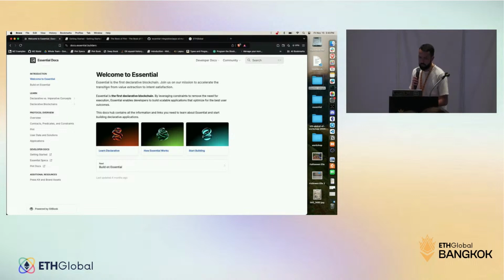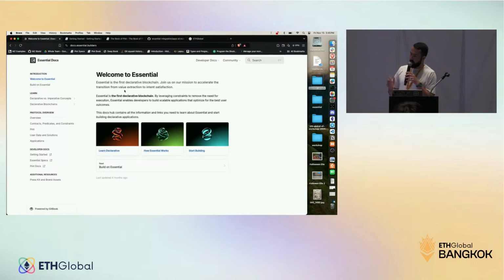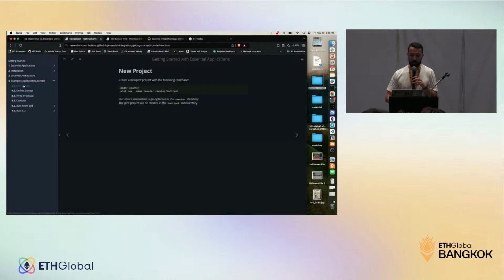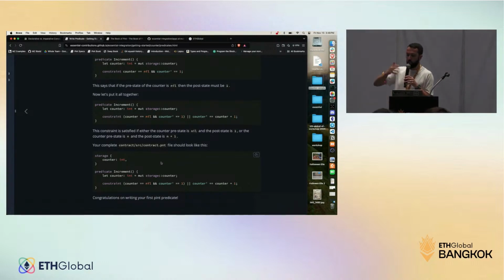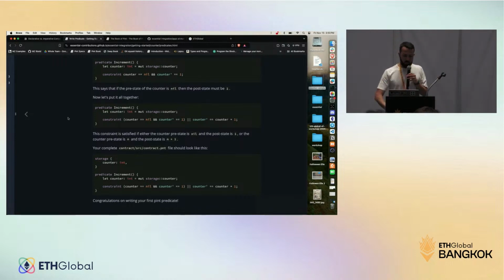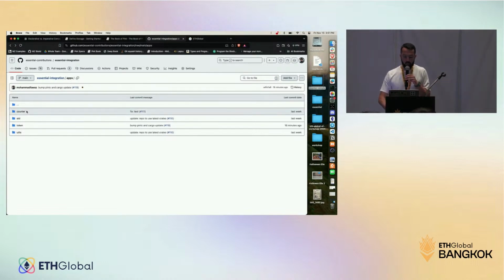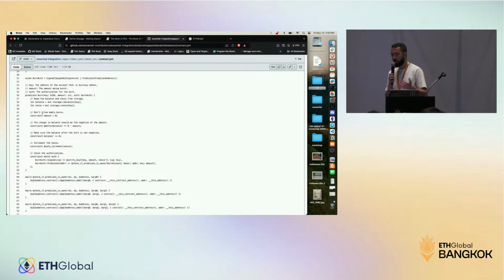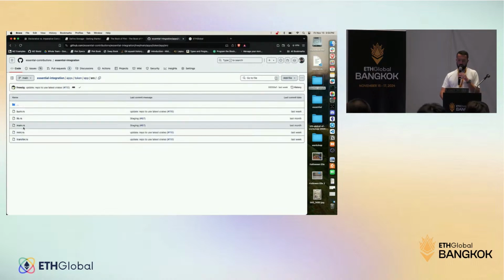Essential at ETHGlobal Bangkok Hackathon - Pint Workshop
The Essential Pint Workshop - Introduction to Declarative Programming with Mohammad Fawaz.

X: @intentessential
Docs: docs.essential.builders